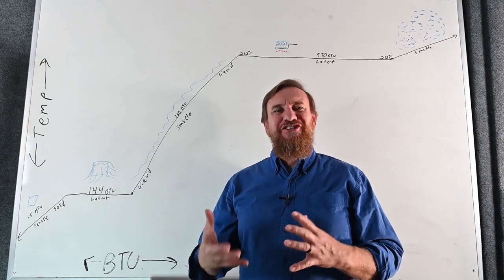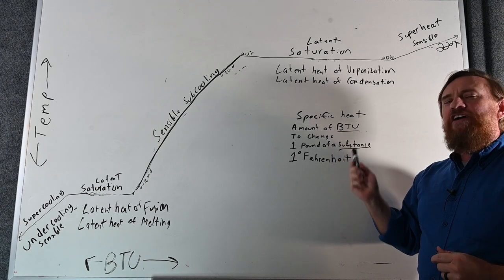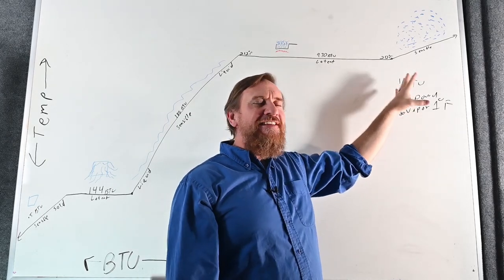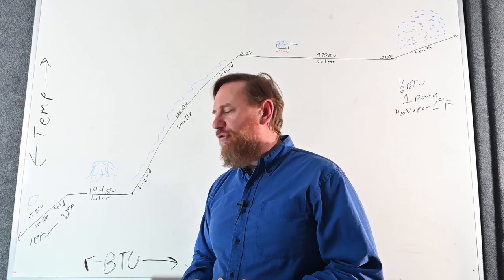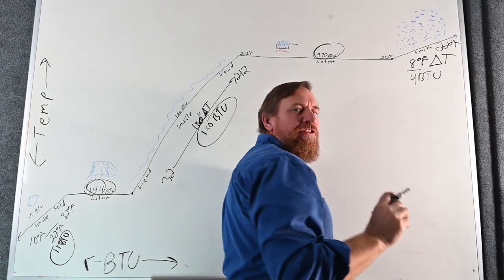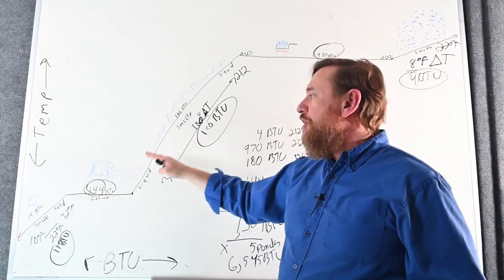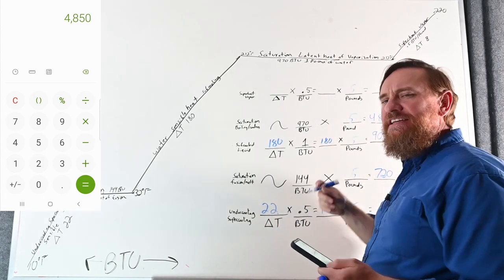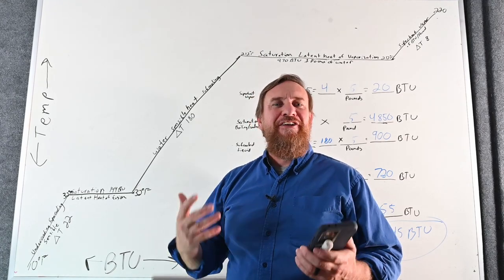HVAC 168 states of water in BTU on a graph.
By graphing the states of water we can learn about sensible heat, latent heat in one view.
Building on what we have already learned about water and latent heat this will finally connect some missing pieces.

Similar to but different than BTU Specific heat
Specific heat: the amount of BTU to change 1 pound OF A SUBSTANCE 1F
The specific heat of water is 1 as takes 1 BTU the change 1 pound of water 1F, but specific heat can be applied fo steel food, or any other product. For example it takes 0.24 BTU to change 1 pound of air 1 F

We can add BTU to water up to 212F (0psig) in liquid state

If we think about water Boiling at 0psig its saturation temperature will be 212F. the point where it changes state from a liquid to vapor absorbing heat. this is latent heat of vaporization, sometimes referred to as latent heat of condensation.  970 BTU to change 1 pound of water from a Liquid to vapor at 212F

As we heat water vapor above 212F it becomes a superheated vapor. We can measure this as its sensible heat. The Sensible heat of steam is .5 as it takes  .5 BTU to change 1 pound of water vapor 1F. If we cool steam off we DE superheat it back to its saturation point.

After water condenses back to a liquid it can be Subcooled below its saturation point. All the water in liquid state we see is subcooled liquid because its below its saturation point of 212F (0 psig) We can remove sensible heat from water all the way to 32F  (0 psig).

At that point we end up at another saturation. It takes 144 BTU to melt 1 pound of water from 32F Solid to 32F Liquid. we remove 144 BTU to freeze 1 pound of water from 32 liquid to 32 vapor. This is the latent heat of fusion, it can be referred to latent heat of melting.

We can continue to Cool the solid ice below 32F. The term for this is Supercooling or Undercooling. these terms are not often used. We can supercool ice down to -460F absolute zero. Ice is less dense than water and it floats on it. Because it has a lower density it has a different specific heat than water. The specific heat of ICE is .5 BTU. It takes .5 BTU to change 1 pound of ICE 1F very similar to water vapor.

In this video we cover some textbook examples in this video we cover heating Ice from 10F to 220F vapor.
We use 1 pound of water  and we also use 5 pounds of water in this example. we cover 2 different methods for calculating this.